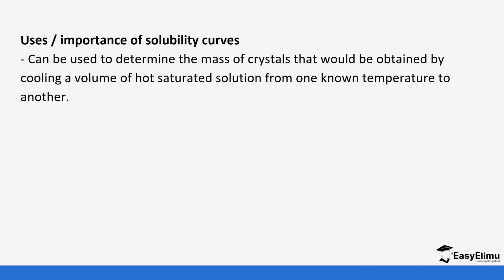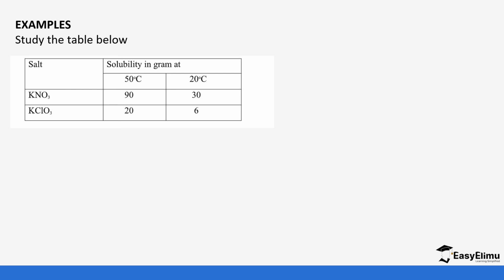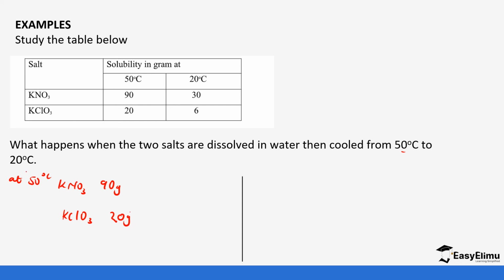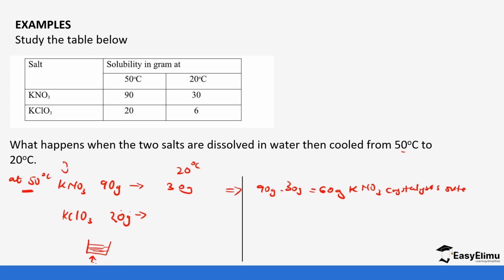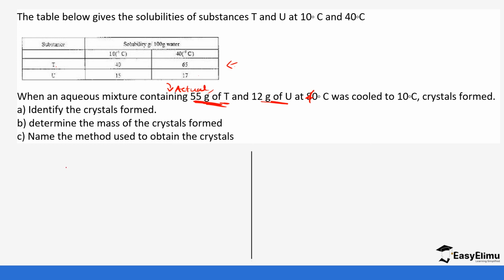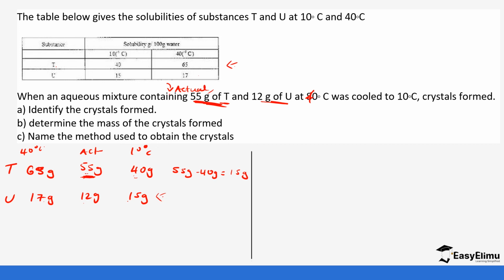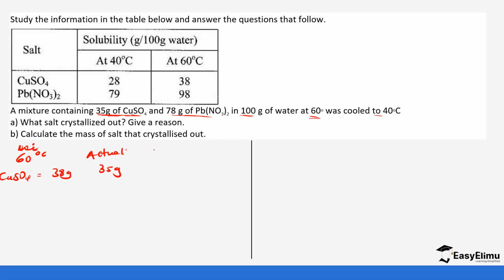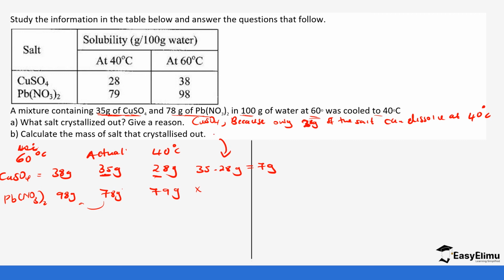Fractional Crystallization Chemistry Form 4 Topic 1; Acids, Bases & Salts Lesson 8 out of 10